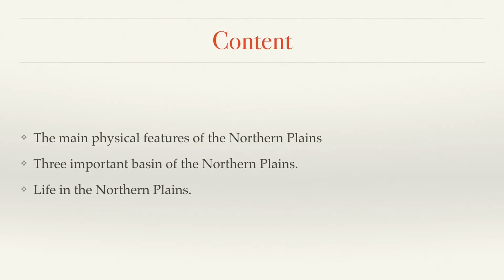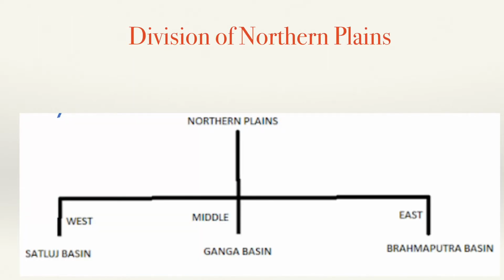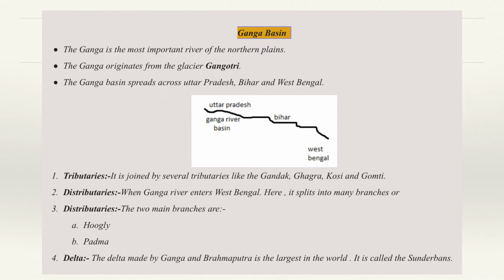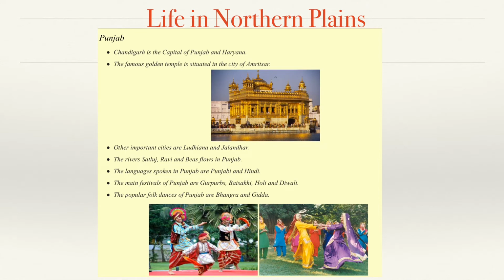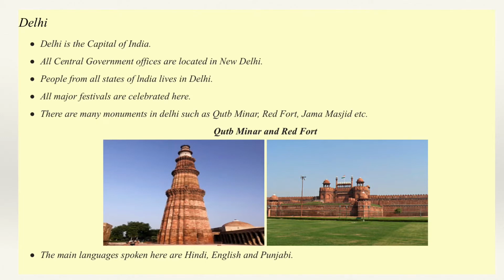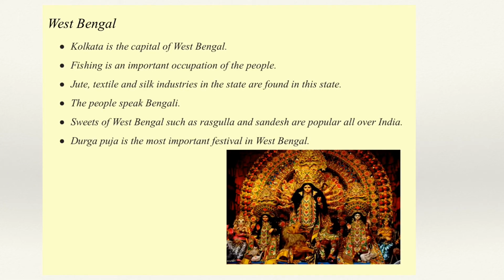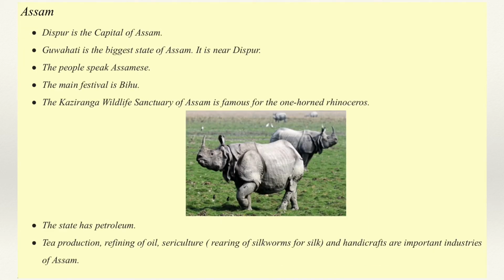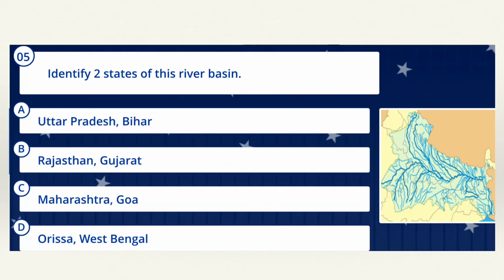The great northern plains of India | for class grade 3, 4, 5 | Learn with Fun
The Indo-Gangetic Plain, also known as the Indus-Ganga Plain and the North Indian River Plain, is fertile plain encompassing northern regions of the Indian subcontinent, including most of northern and eastern India, the eastern parts of Pakistan, virtually all of Bangladesh and southern plains of Nepal.
The region is named after the Indus and the Ganges rivers and encompasses a number of large urban areas. The plain is bound on the north by the Himalayas, which feed its numerous rivers and are the source of the fertile alluvium deposited across the region by the two river systems.
The southern edge of the plain is marked by the Chota Nagpur Plateau. On the west rises the Iranian Plateau.